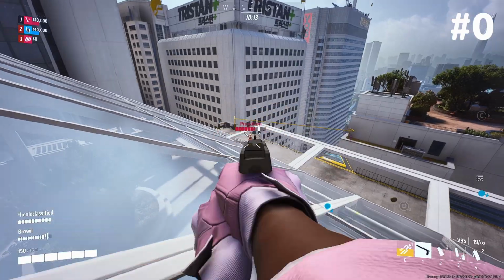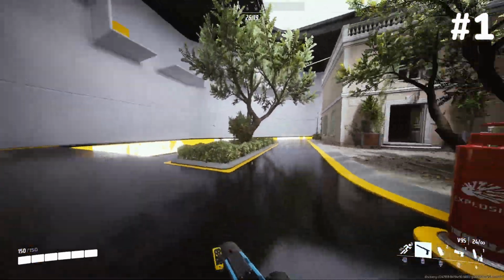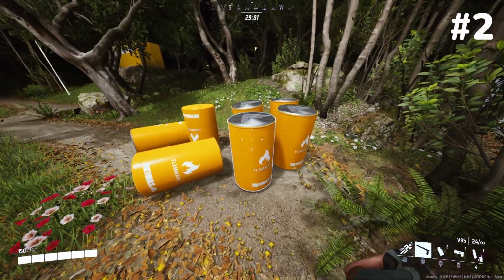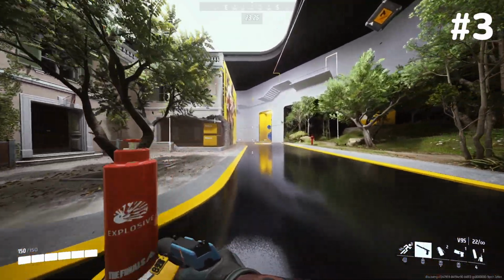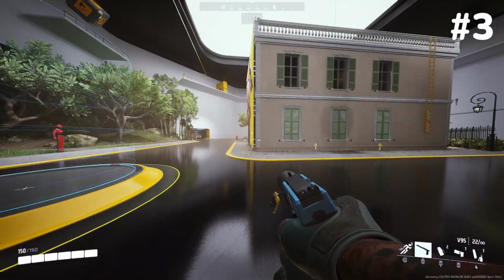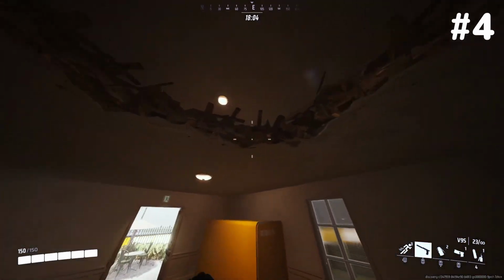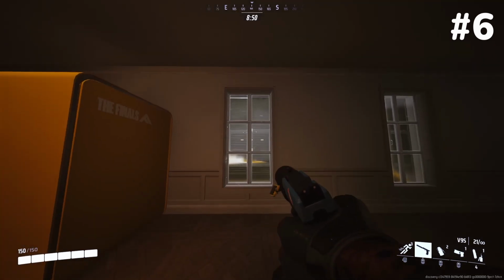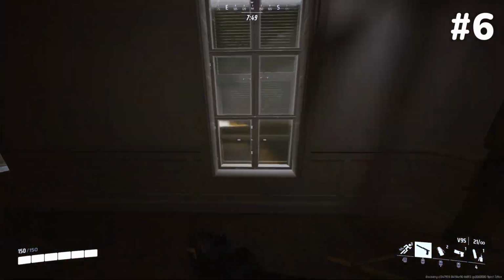11 Unique Tips & Tricks (The Finals)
After an embarrassing amount of hours falling in love with The Finals, I've complied 11 tips and tricks that I had to learn the hard way and I hope this video helps.

The free to play open beta for The Finals by Embark Studios have been a BLAST and I'll be sad to see it go this weekend.

BUT, the full release is slated for sometime this year so we only have 1-2 months more to wait.

This game is such a breath of fresh air because it's so unique. Fighting multiple teams at the same time for the same objective while insane abilities roam free AND complete destruction of everything around me has created one of the funniest games I've played in a long time!

If you're in love with The Finals like me be sure to like and sub for more!